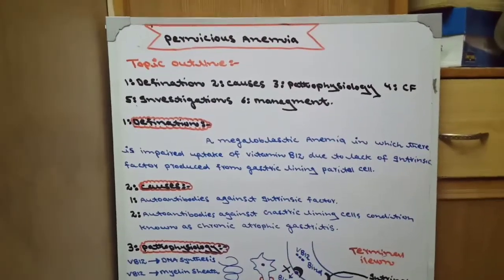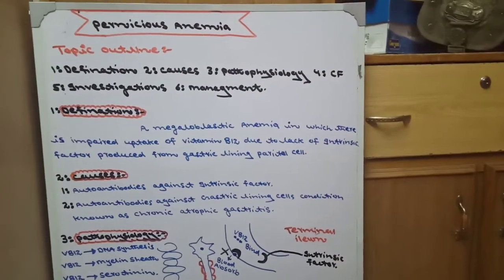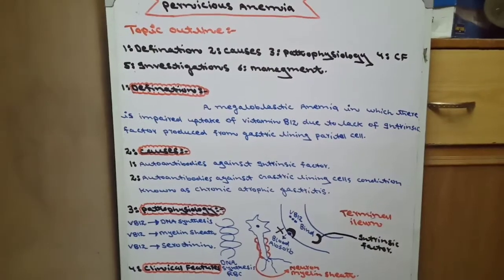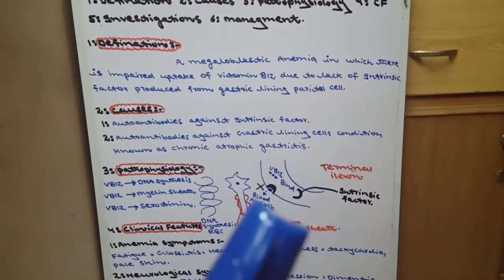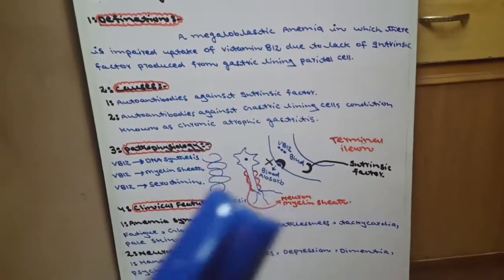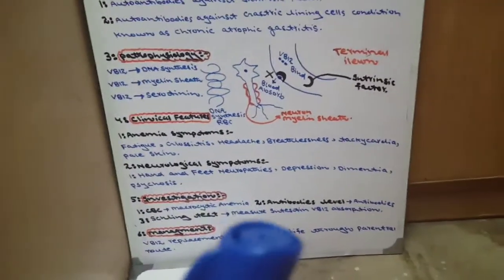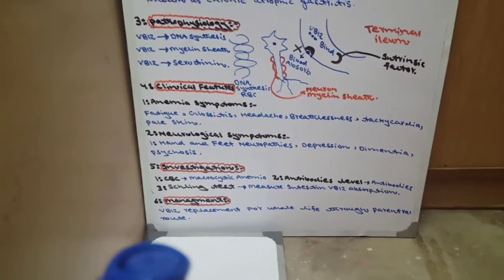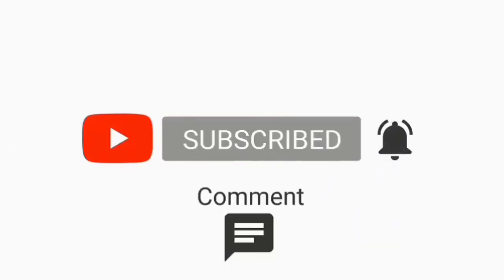Pernicious anemia in Hindi|Pernicious anemia Symptoms|Pernicious anemia Treatment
In this video I completely explain the definition cause clinical features complications investigation management of pernicious anemia in Urdu Hindi and also my same lecture is present in English language because my every lecture is present in both Urdu Hindi and English language